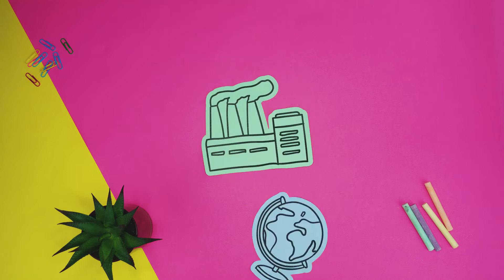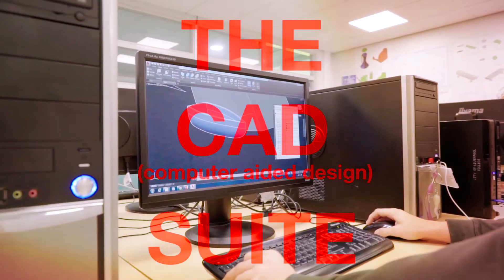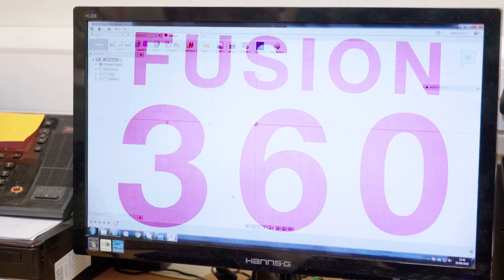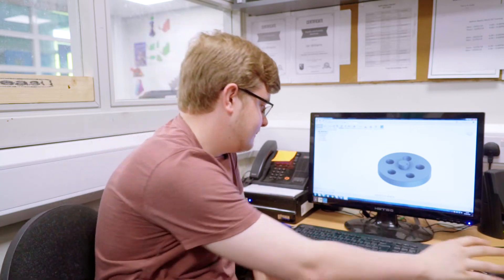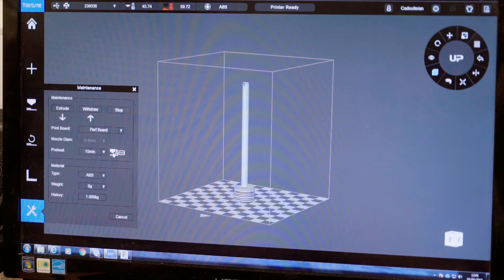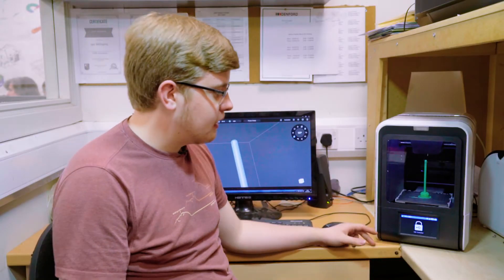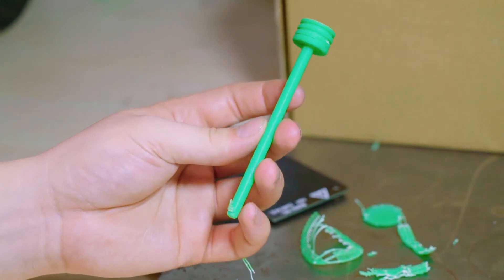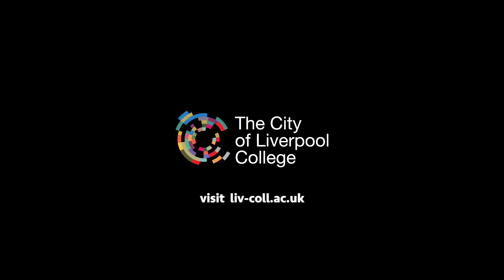Why You Can Print an Engine | Y: A How-to Series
Thanks to 3D printers, it's now possible to create countless physical objects - but did you know that you're even able to print off a fully functional engine?! Callum shows us how it's done!